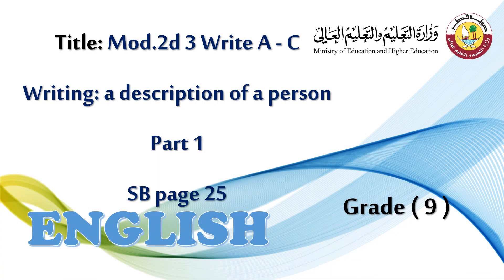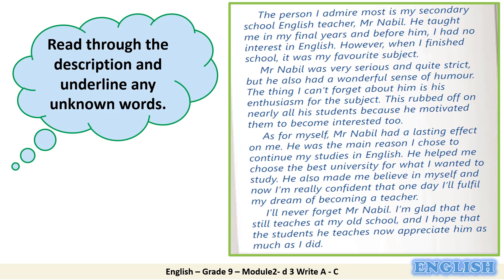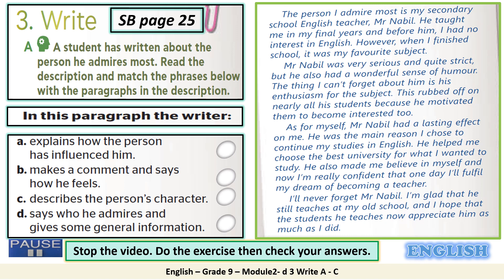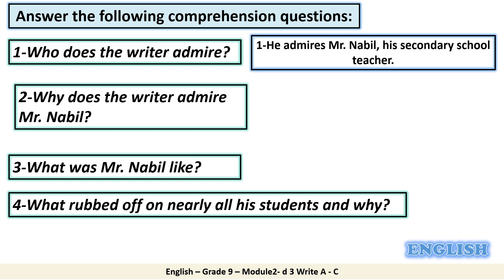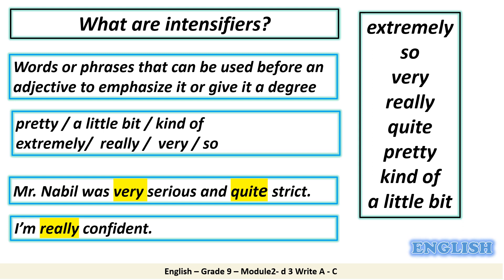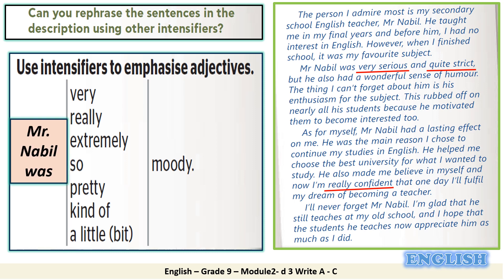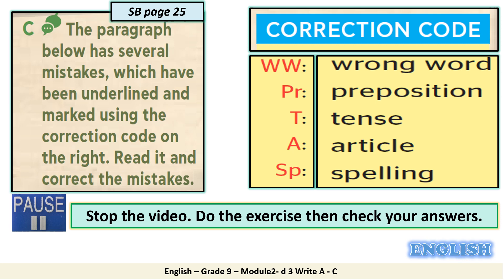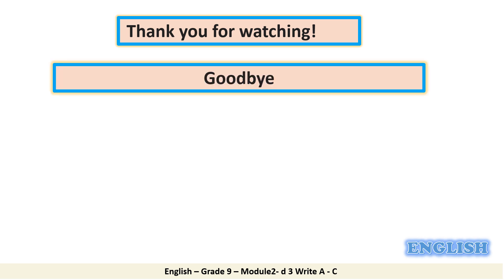Grade 9 English 2d 3 Write A C